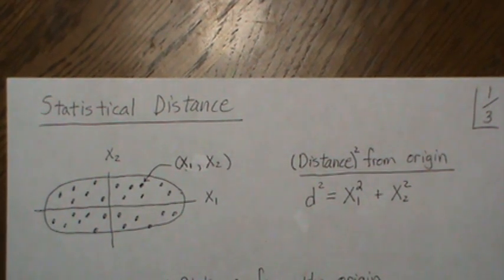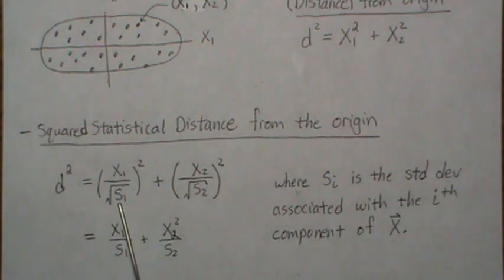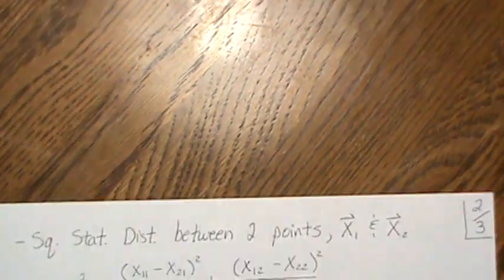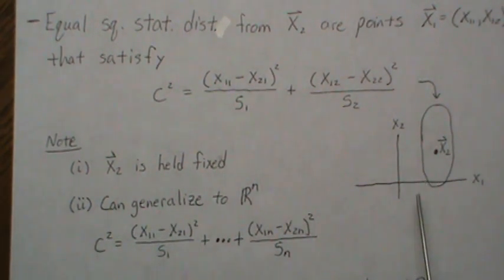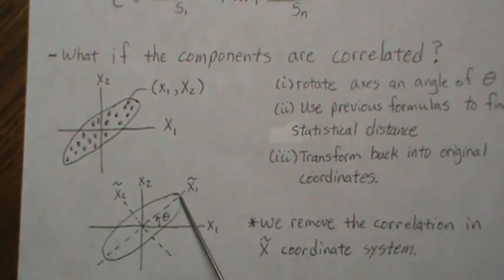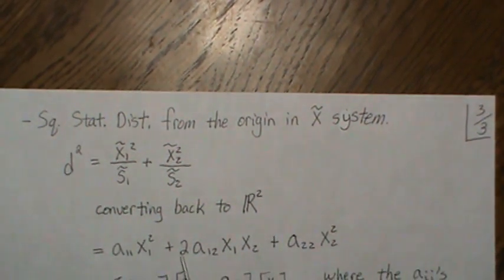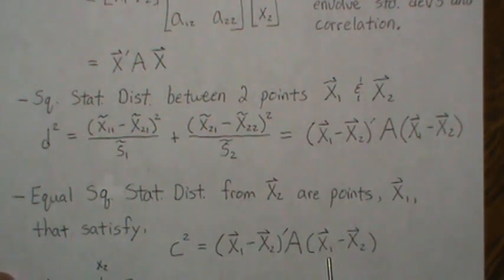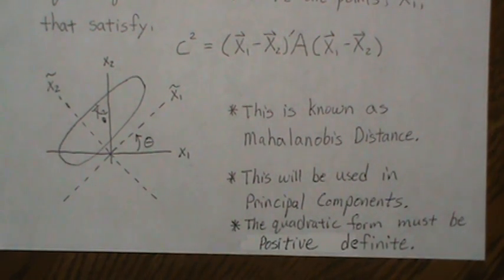Statistical Distance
This is a general overview of Statistical Distance, which is very important in statistics! Principal components, Mahalanobis Distance, multivariate outliers, pattern recognition, etc... Help this channel to remain great!